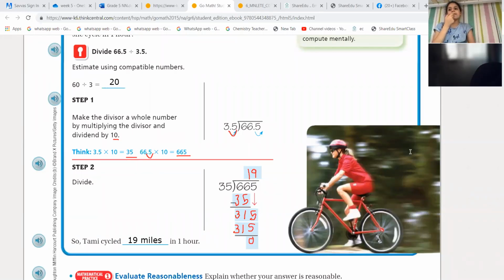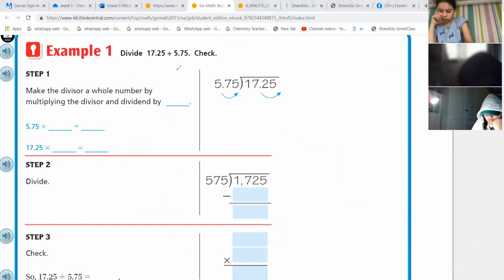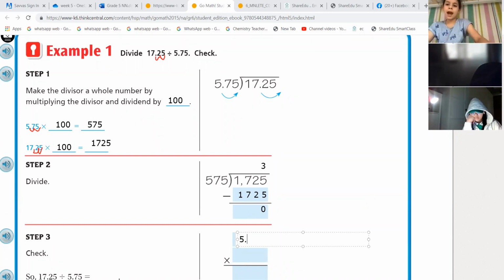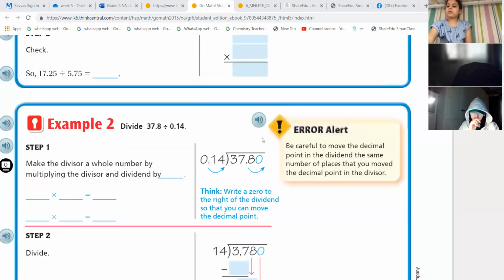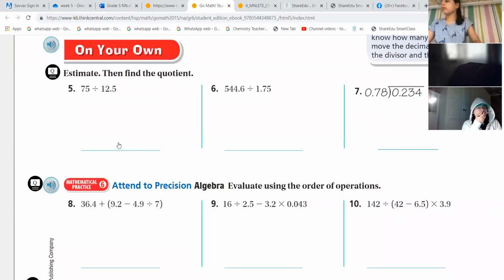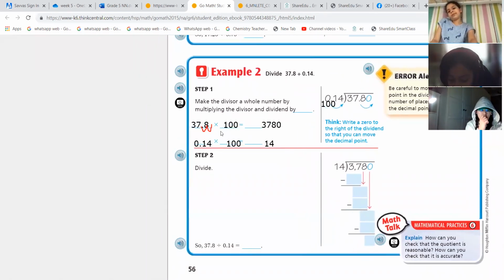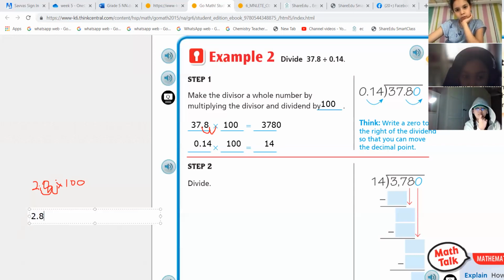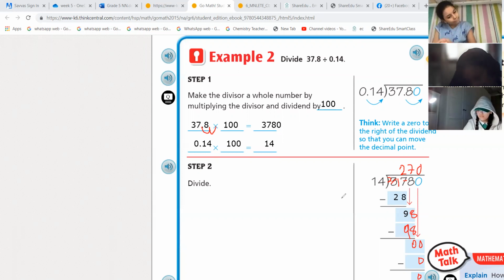L-1.8 Divide with decimals